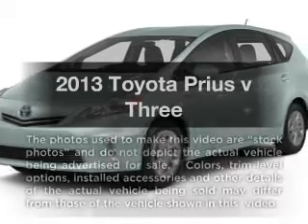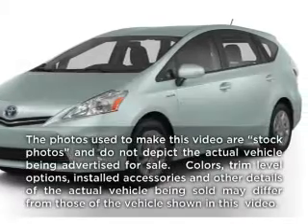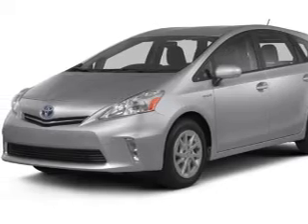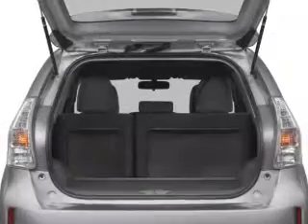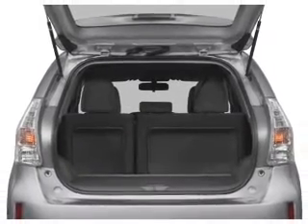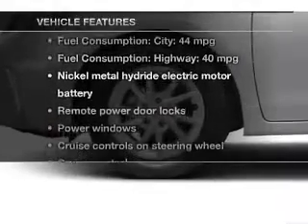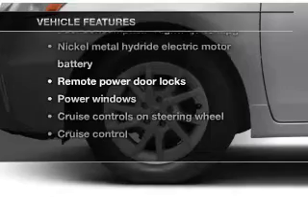2013 Toyota Prius v - Sanford FL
Year: 2013
Make: Toyota
Model: Prius v
Trim: Three
Engine: 1.8 liter inline 4 cylinder 16 valve
Transmission: Automatic CVT
Color: Green
Mileage: 5
Address:
1160 Rinehart Road